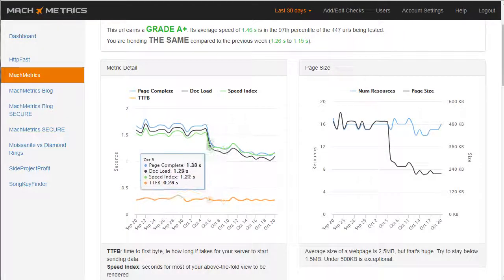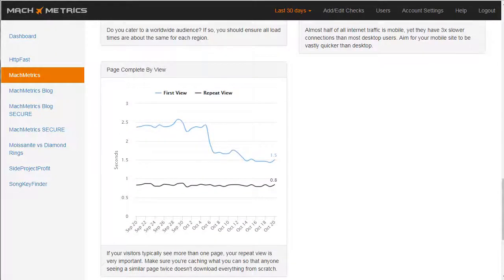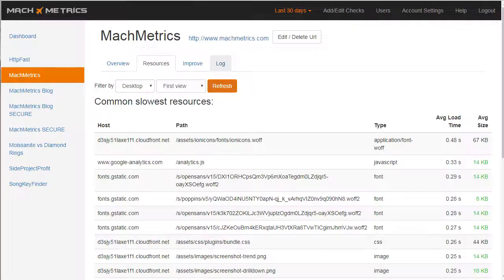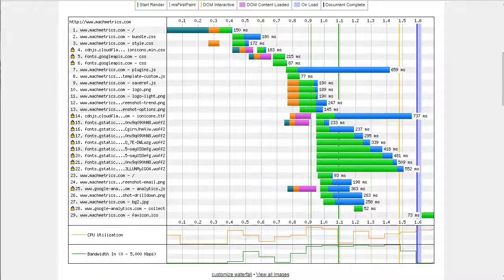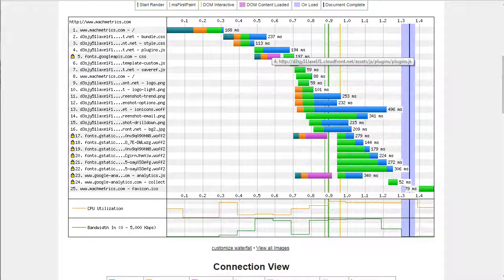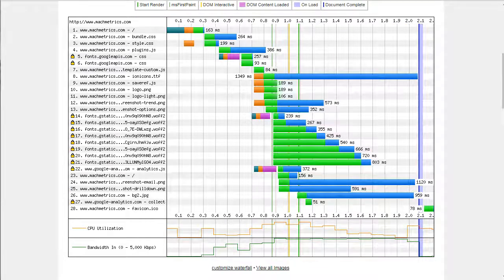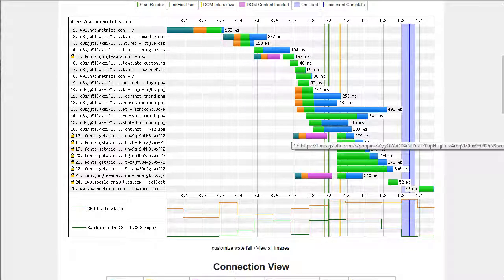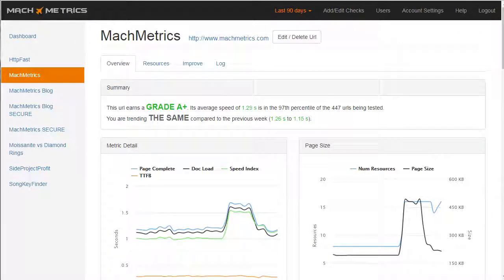Speeding up our site - Part 3 - Final results under 1-2 second load time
Part 3 of 3 of how we used MachMetrics to help us speed up our site and track the effectiveness of our optimizations.

In this video we walk through our final results, summarizing what we did to achieve 1-2 second page load times and showing the before and after charts and graphs.

MachMetrics is a site speed monitoring service.